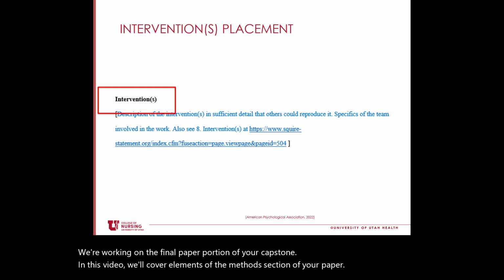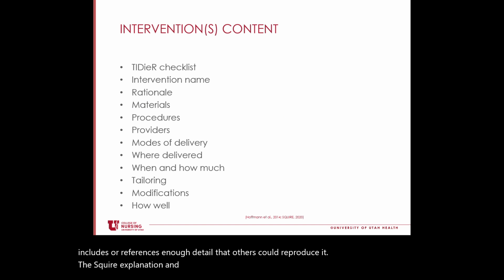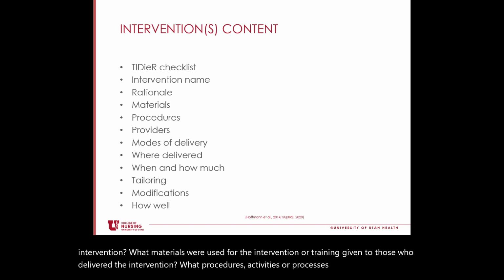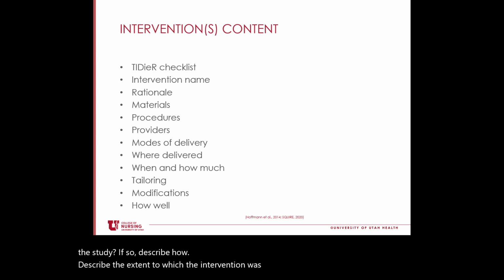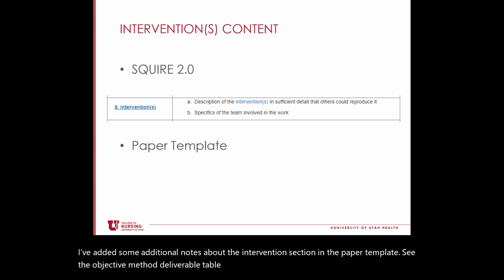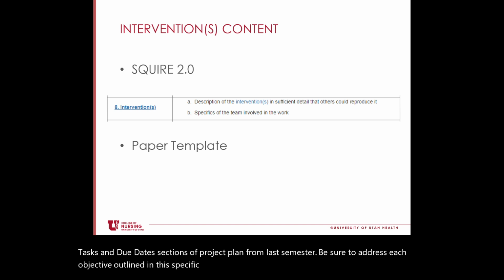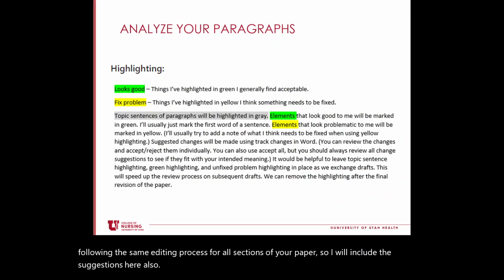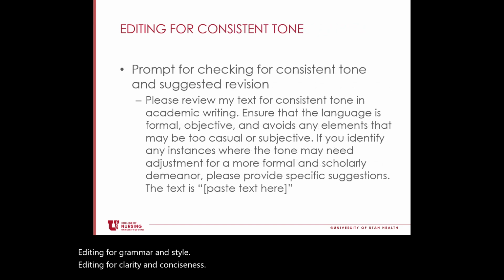NURS 6881 Video 08 Methods - Interventions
This video describes the content of the Interventions section of your manuscript about your healthcare quality improvement project.